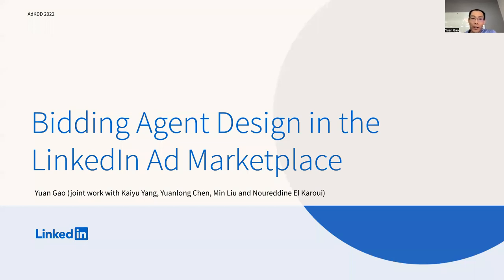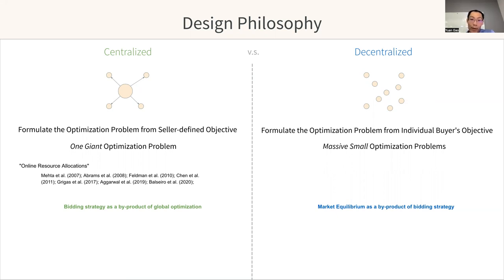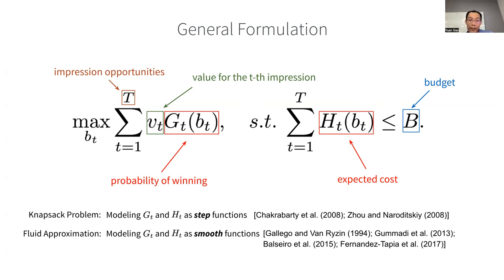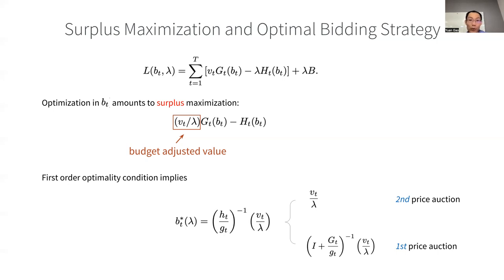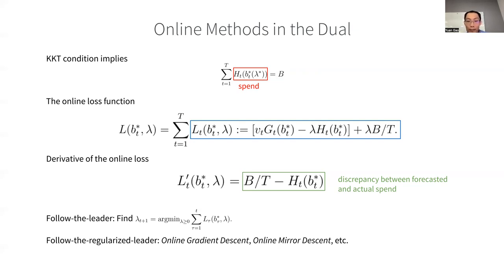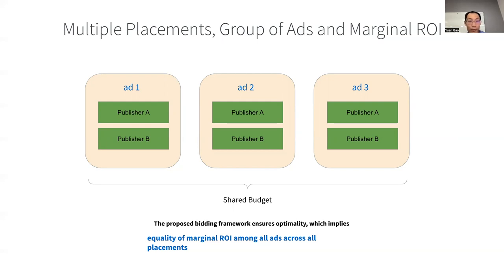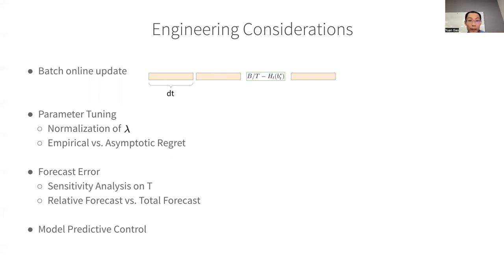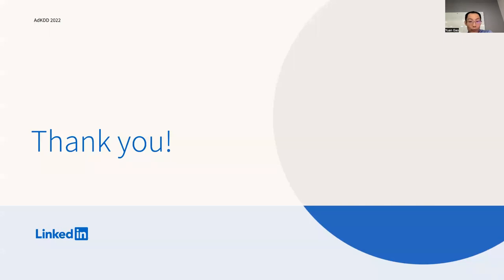AdKDD 2022 Bidding Agent Design in the LinkedIn Ad Marketplace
We establish a general optimization framework for the design of automated bidding agent in dynamic online marketplaces. It opti- mizes solely for the buyer’s interest and is agnostic to the auction mechanism imposed by the seller. As a result, the framework al- lows, for instance, the joint optimization of a group of ads across multiple platforms each running its own auction format. Bidding strategy derived from this framework automatically guarantees the optimality of budget allocation across ad units and platforms. Common constraints such as budget delivery schedule, return on investments and guaranteed results, directly translates to additional parameters in the bidding formula. We share practical learnings of the deployed bidding system in the LinkedIn ad marketplace based on this framework.

Authors: Yuan Gao, Kaiyu Yang, Yuanlong Chen, Min Liu and Noureddine El Karoui